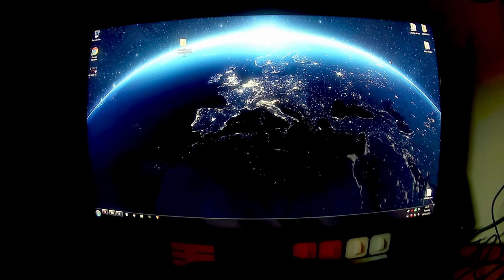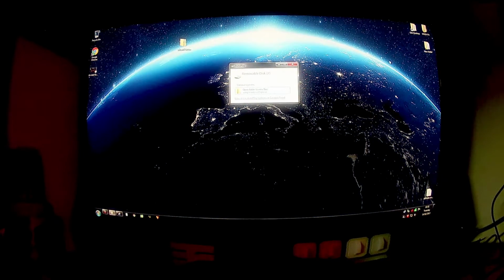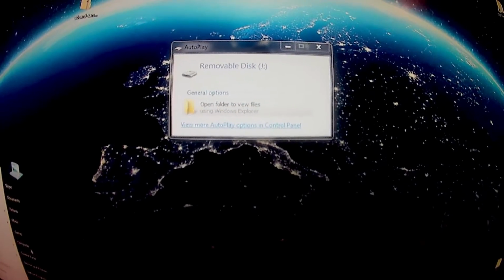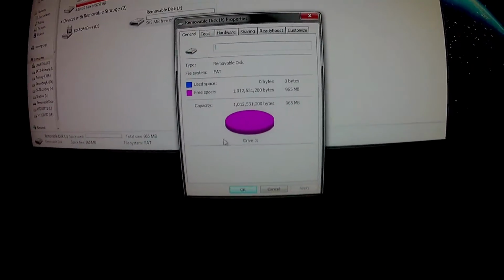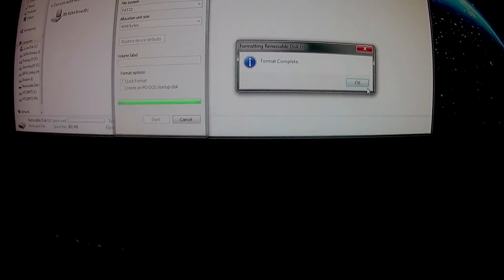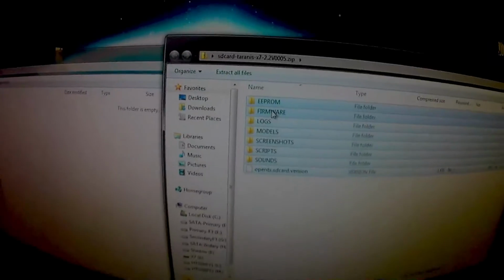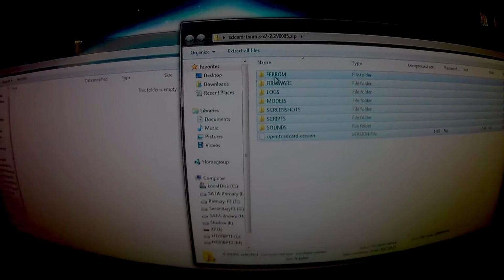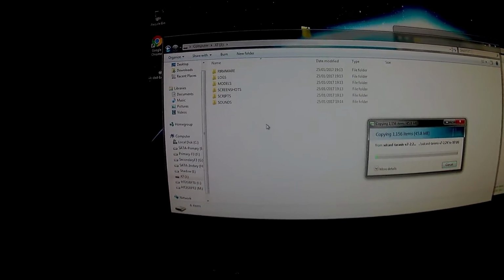Taranis Q X7 SD Card Creation For OpenTX 2.2.0 RC10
Viewer requested video showing a method of getting an SD Card ready for the RC10 version of OpenTX 2.2.0 on the FrSky Taranis Q X7.